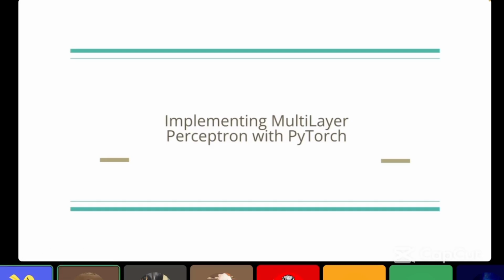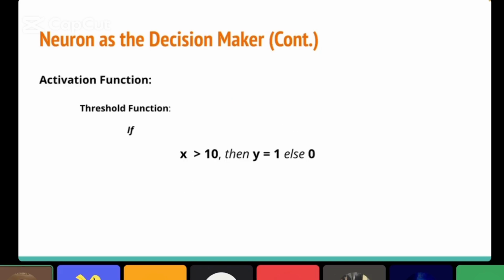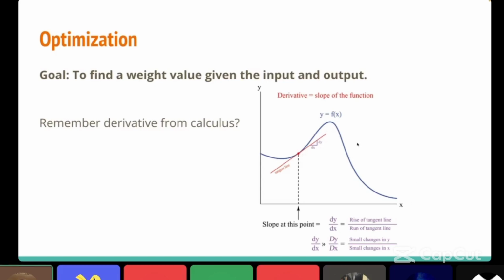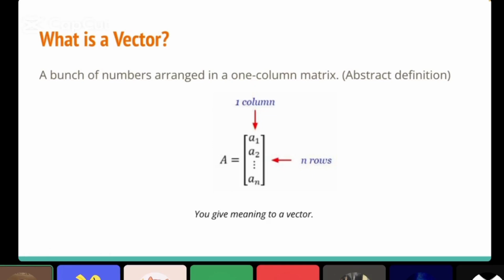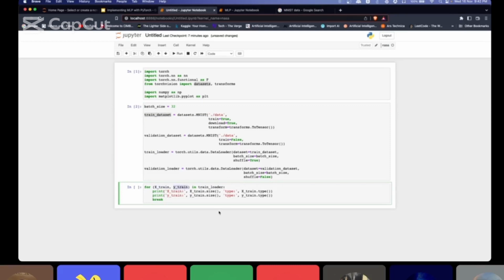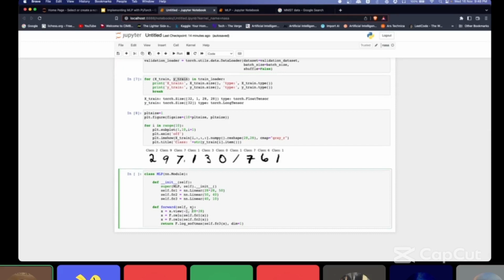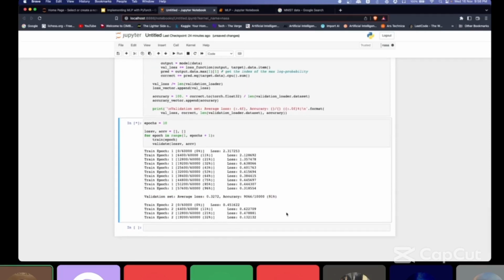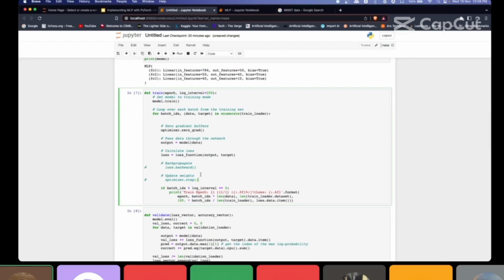MLP with PyTorch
Sharing session from a Krenovator Mentor: Ugenteraan
Live session exclusively in Krenovator, Digital Tribe discord

Want to build your tech career with a sustainable tech community? sign up